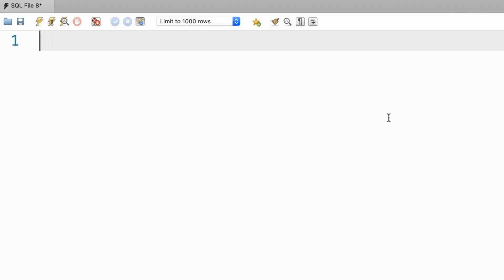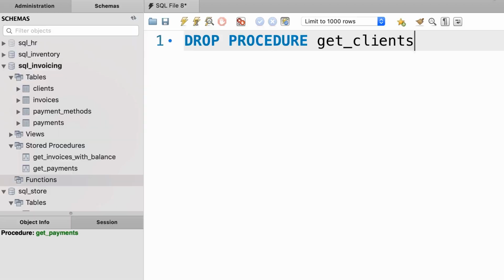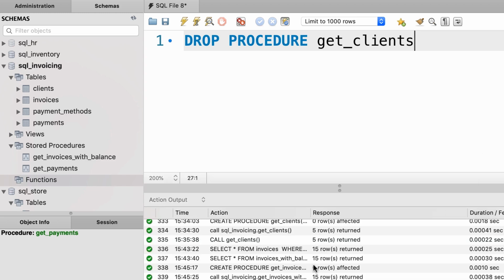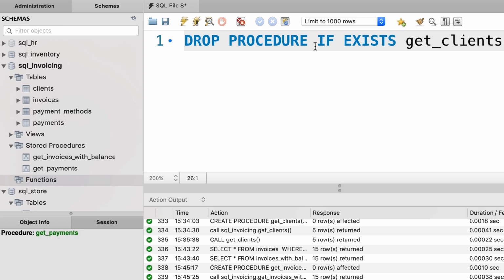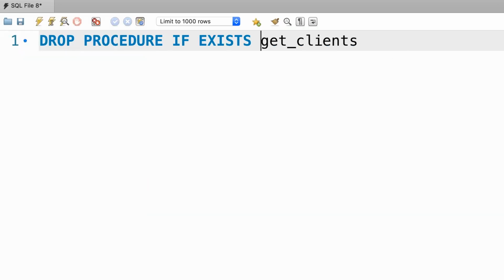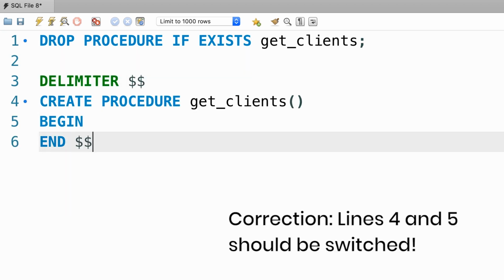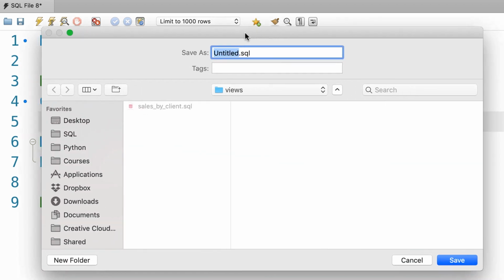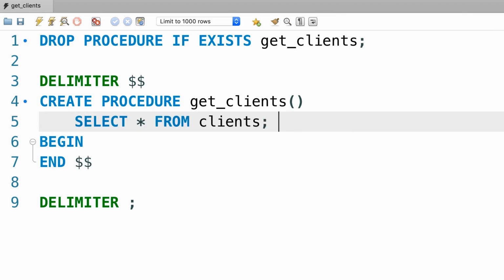71 Dropping Stored Procedures